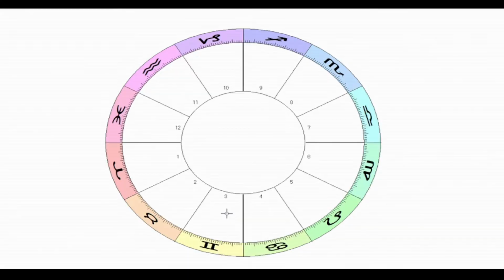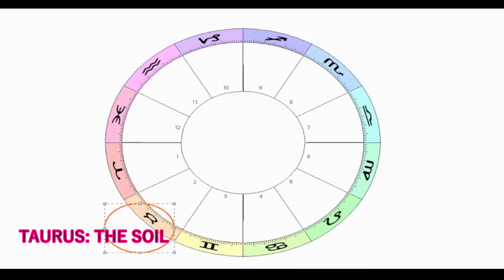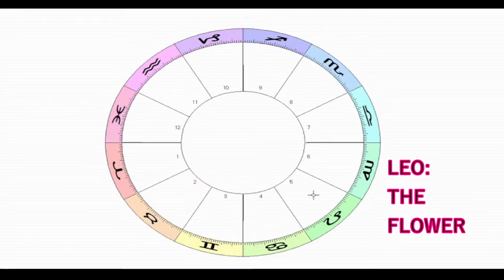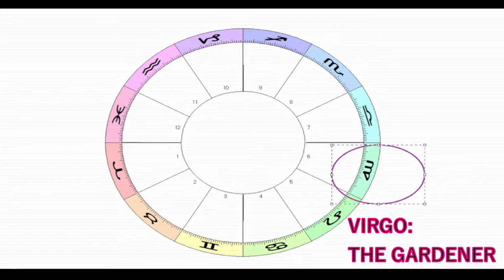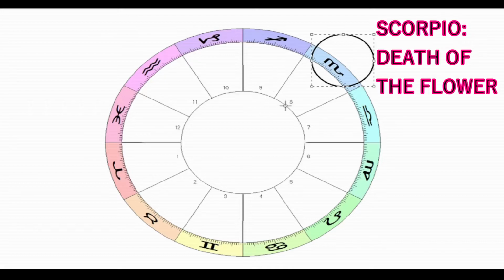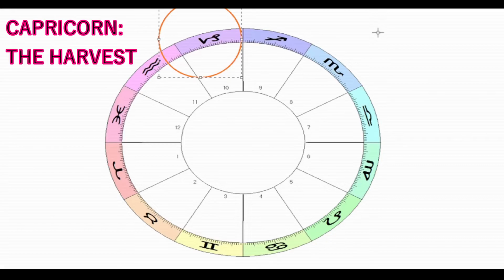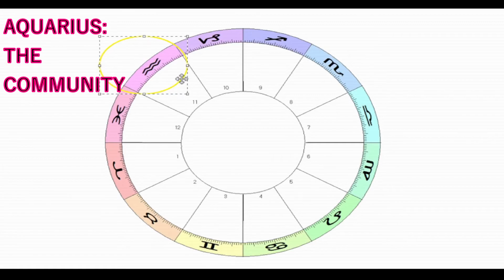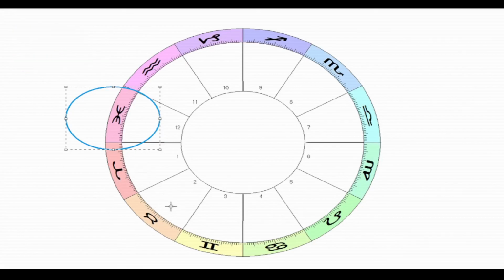The Signs Through the Tropical Zodiac: A Story of Modalities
The signs are best understood through understanding the life cycle and the growing cycles expressed through the Tropical zodiac signs from Aries to Pisces. In this video, the 3 modalities: Cardinal (the first month of a season), Fixed (the second) and Mutable (the third) are automatically understood.

This is video 3 in Module 2 in the free YouTube series: How to Read a Birth Chart, by Charlie Star.

00:00 Intro
 Summary & what is next

You can book an Astrology or Tarot reading with me, and/or purchase your end of course mentor ship hour and certificate at charliestar.com.